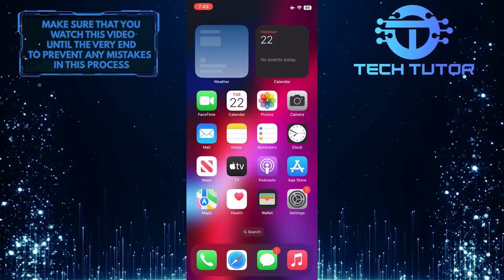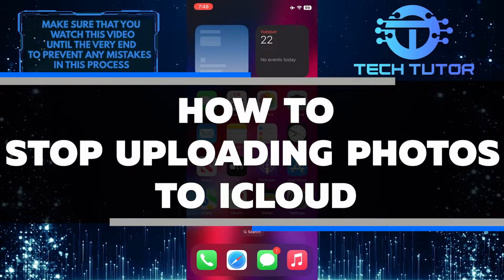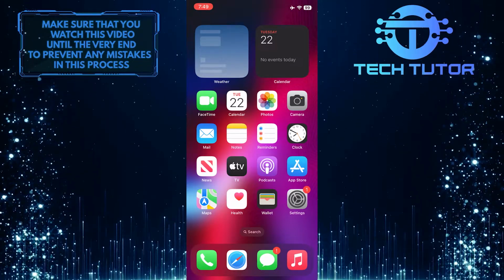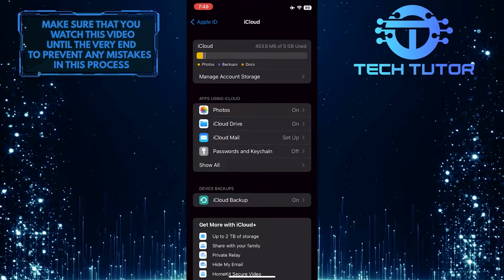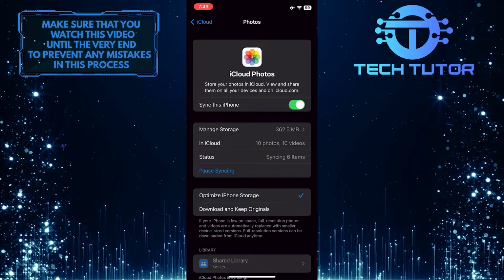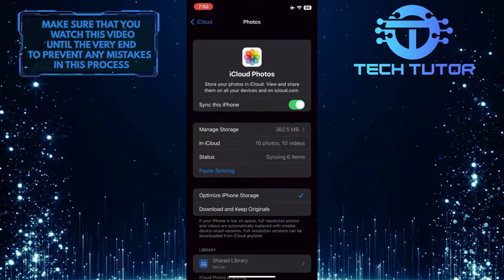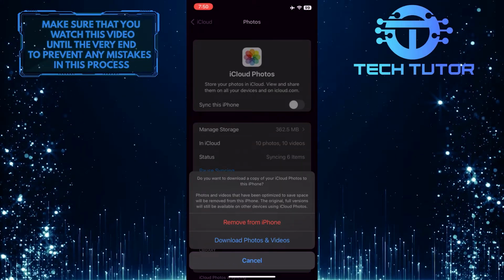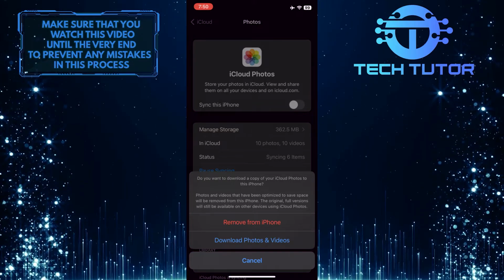How To Stop Uploading Photos To iCloud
If you're sick of paying for iCloud storage, or if you simply don't want to use Apple's cloud service, this video is for you. Learn how to stop uploading photos to iCloud, and keep your photos stored locally on your device. This quick and easy tutorial will show you how to disable iCloud photo syncing in just a few steps. So watch the video now and free up some space on your iCloud account!